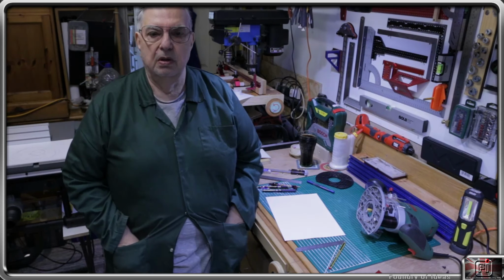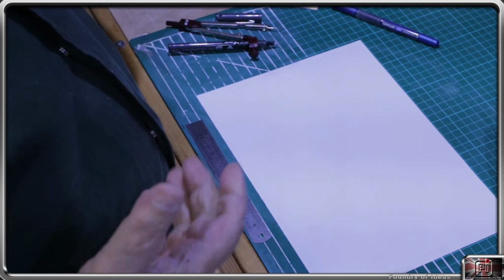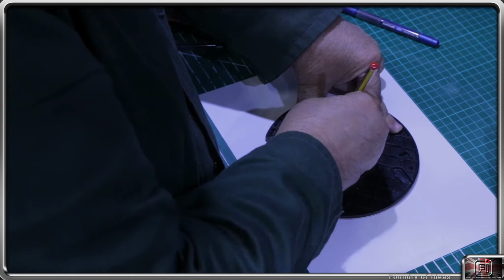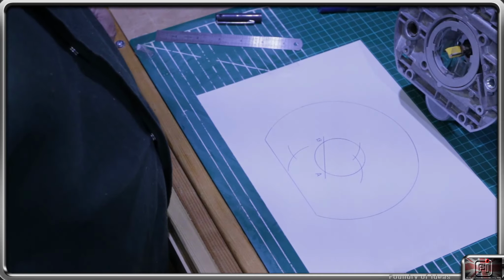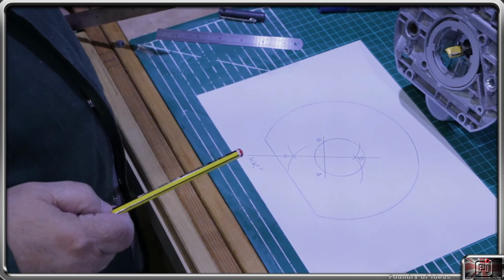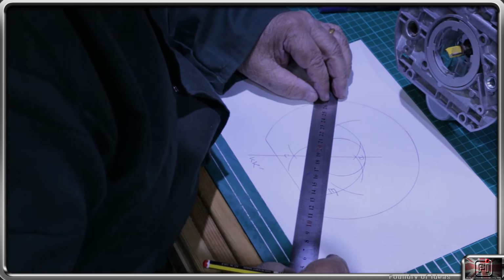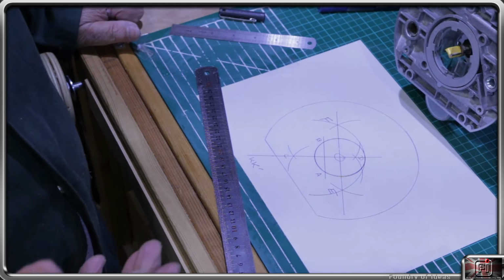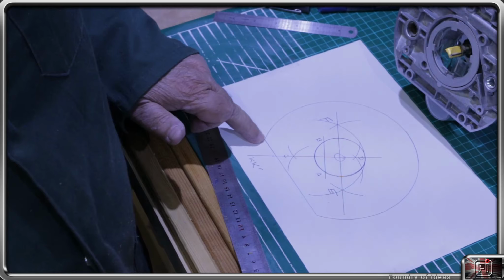THE EASIEST, MOST ACCURATE AND QUICK WAY TO LOCATE THE CENTRE OF A ROUTER SUB-BASE PLATE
This video looks ot the sub-base plate of a router and provides a solution to finding the centre of a router sub-base plate. All details, tips and supporting diagrams and graphics are provided with the video, in a clear and precise way. As always any questions that are sent to "The Foundry of Ideas" will be answered immediately.

TIMELINE MARKERS

0.00.00,00  INTRODUCTION
0.00.20,00  SCOPE OF THIS VIDEO
0.02.36,40  PROCESS OF FINDING THE SOLUTION
0.10.11,04  SUPPORTING COMMENTS AND REMARKS
0.12.02,04  CONCLUDING ANALYSIS, NOTES AND REMARKS
0.12.11,27  DIAGRAM_GRAPHICS & NOTES
0.12.39,47  OUTRO